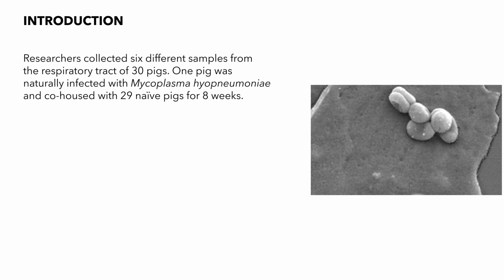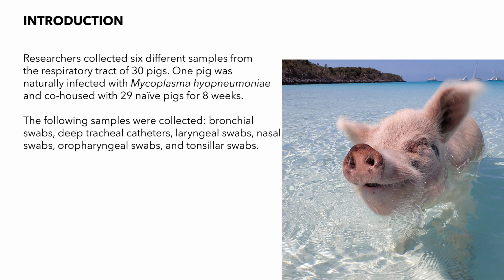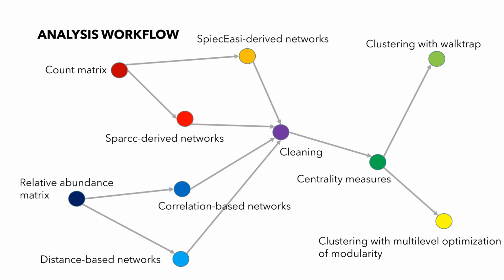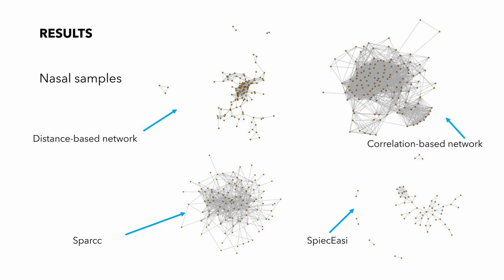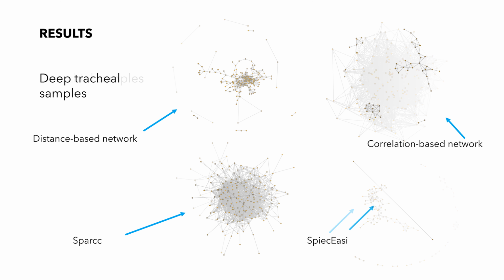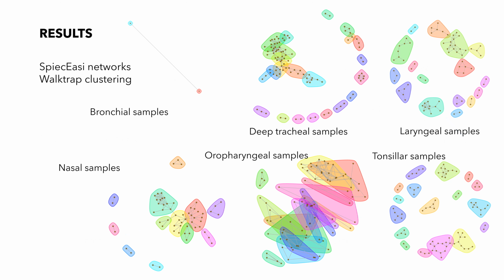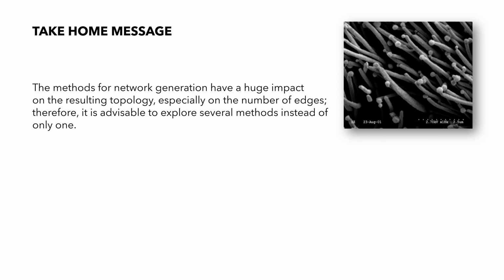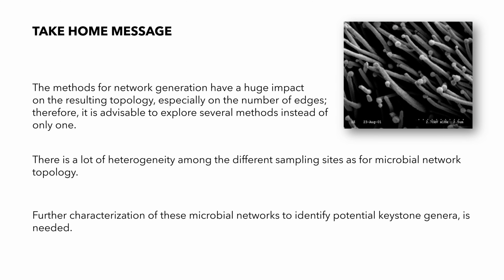Video abstract Robert Valeris Chacin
Network analysis of swine respiratory microbiome